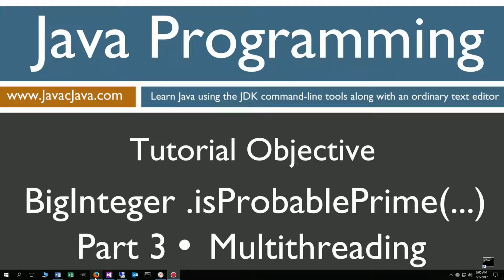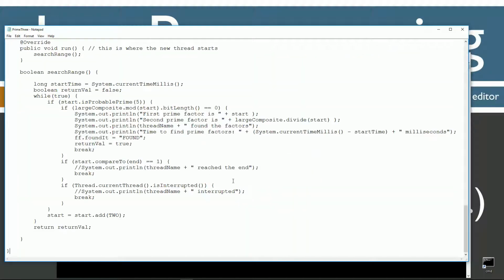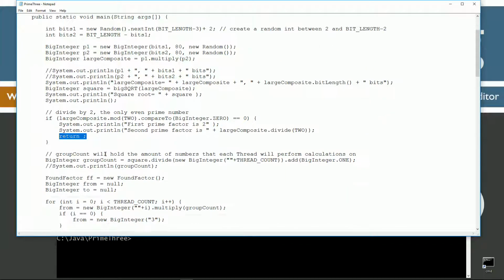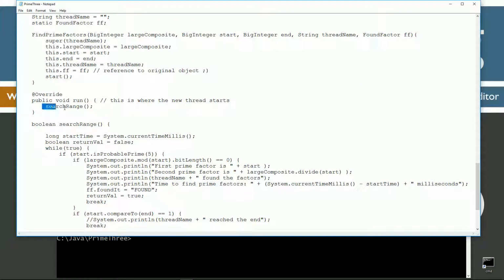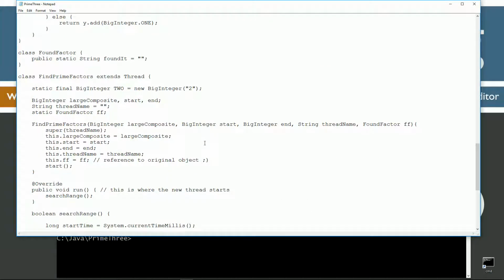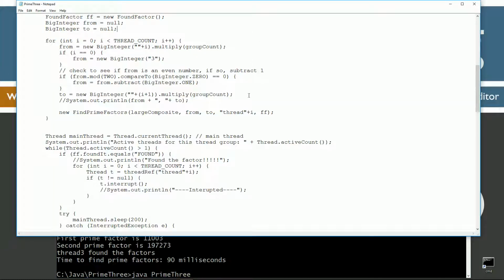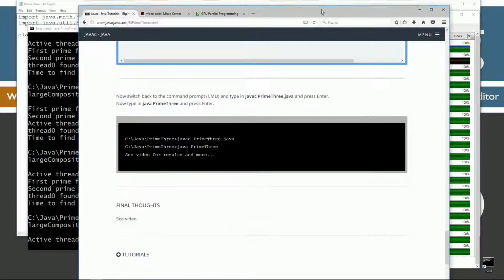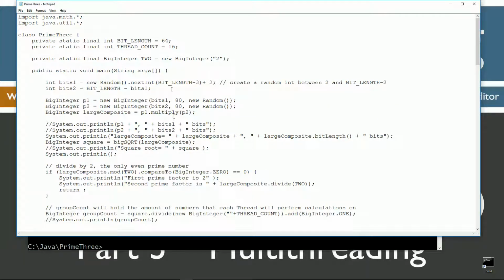Learn Java Programming - BigInteger .isProbablePrime() Part 3 Multithreading Tutorial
In this tutorial I am going to build on concepts from the Part 2 Tutorial. I am going to be using the Thread class in this tutorial to greatly reduce the amount of time it takes to find prime factors of a large composite number. Consider the number 10,000. It is the product of 100 * 100, or the square root of 10,000 is 100 - pretty simple stuff. Now let's take the composite number 9991 and try to come up with a strategy on how to determine what two prime numbers are the factors of this number. Following the same logic from part2, we simply start dividing 9991 by prime numbers starting with 2,3,5,7, etc. Eventually we will hit 97 and 9991 will divide out evenly with 103. This takes quite a few calculations to find the prime factors.